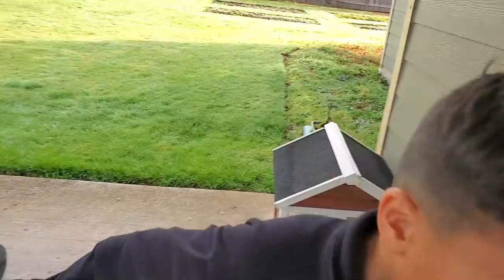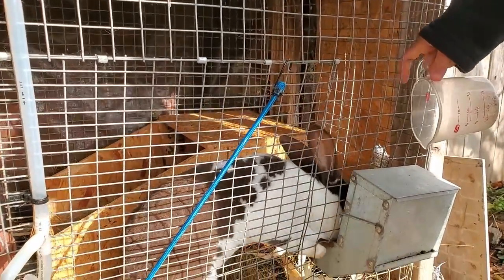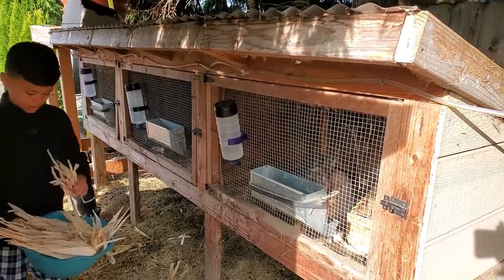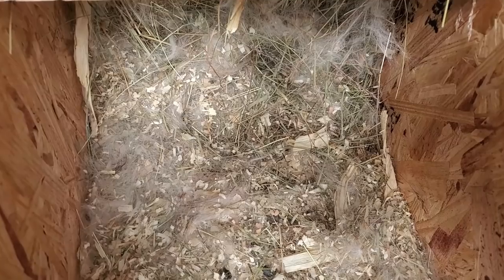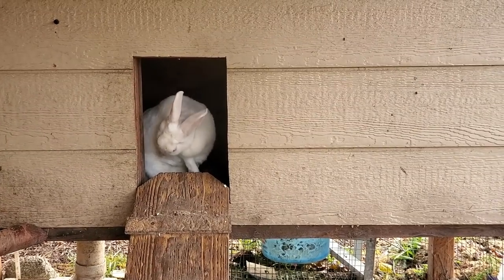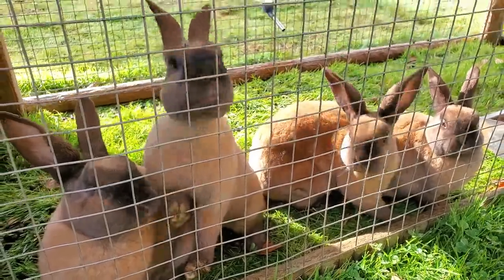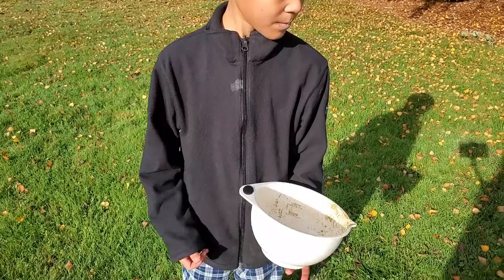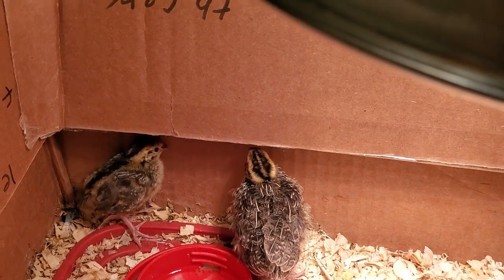Raising Meat Rabbits - What's Going On With These Baby Bunnies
Today we are checking on our 1 week old kits that Cash fathered, and also our 11 week old series kits.

like our safe and comfy silicon Groove rings?

To help us keep videos free to all you may check out our gear

About Us:
We are a homeschool and homesteading family of 6 that farms our 1 acre permaculture organic acre in WA State.  We are currently building off grid on our new 20 acre homestead in North Idaho.  We garden, seed save, raise meat rabbits, raise chickens, process our own meat, save our own seed, can, bake, and do just about everything that we can ourselves to achieve a self sufficient and debt free life for our family.